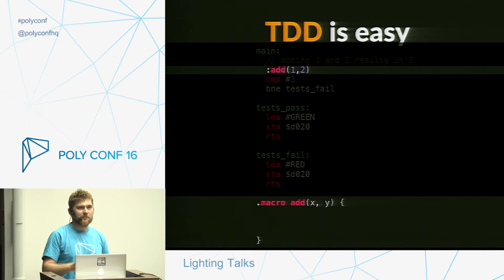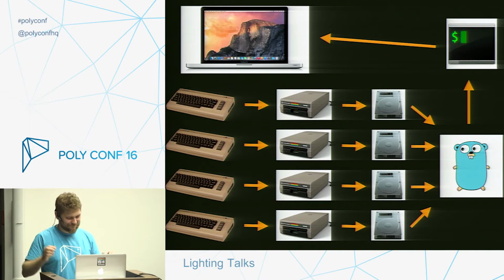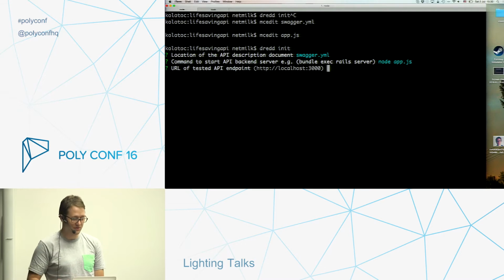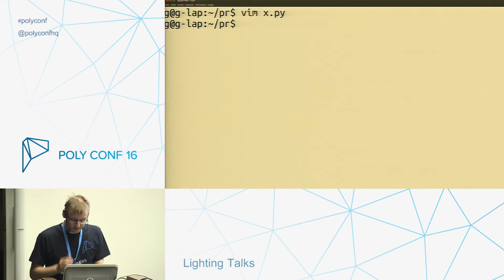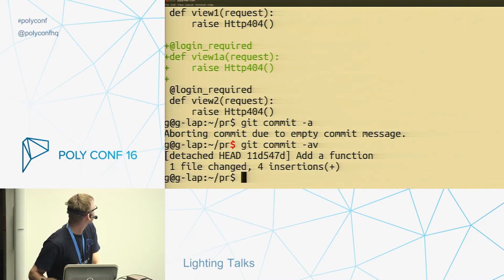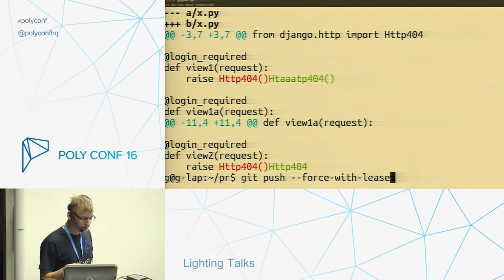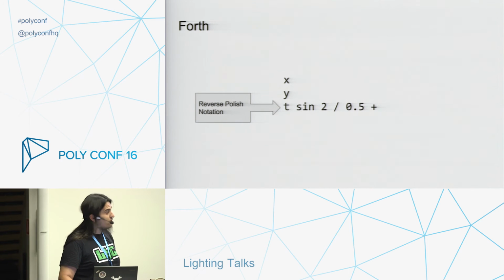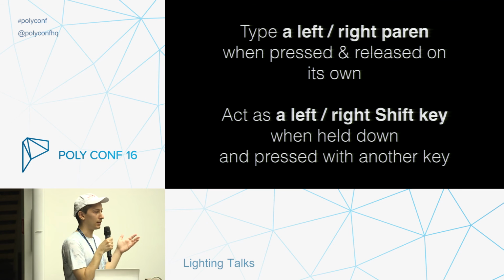PolyConf 16 / Lighting Talks Session / Day 2